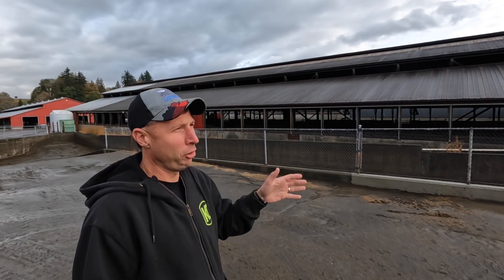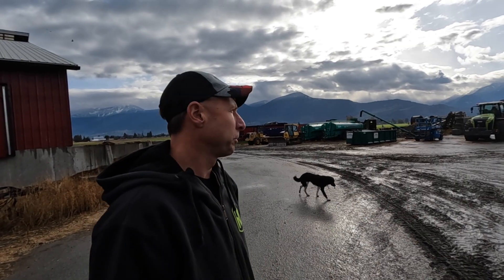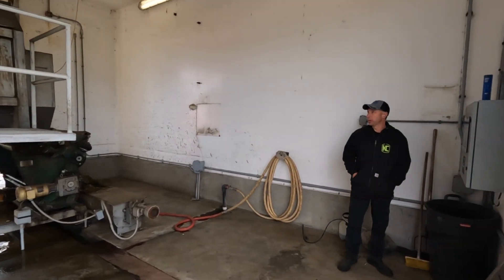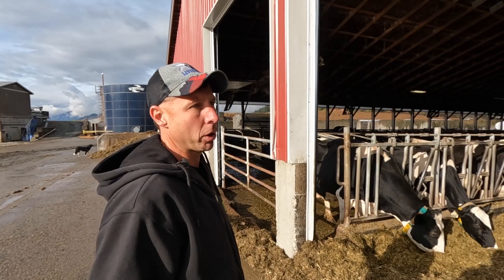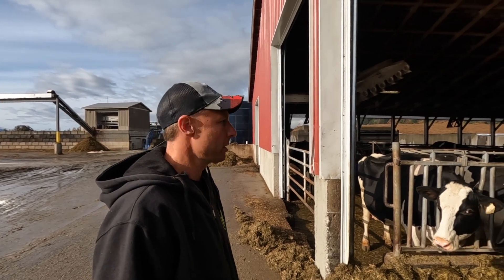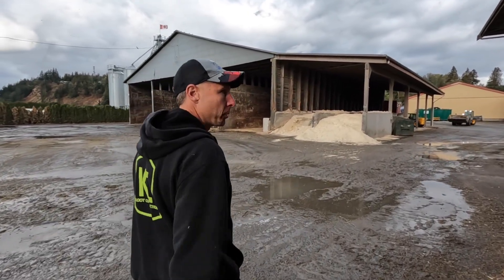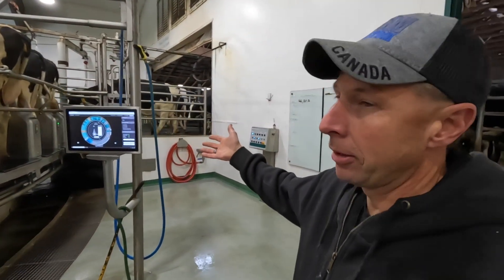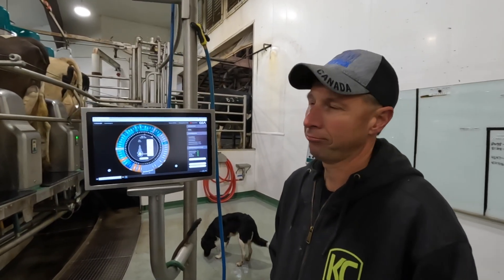Touring a Farm With a Robotic Rotary Milking Parlor!